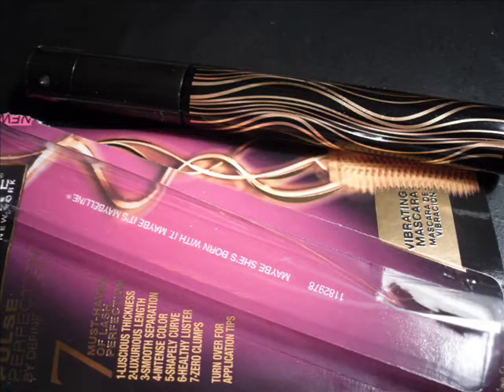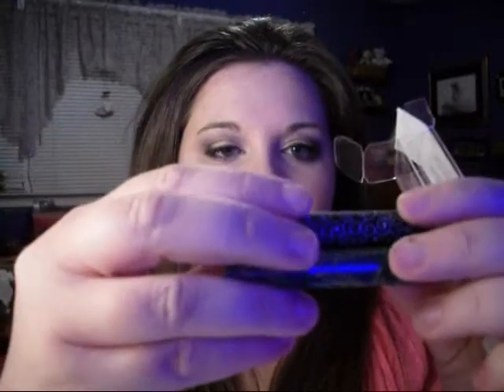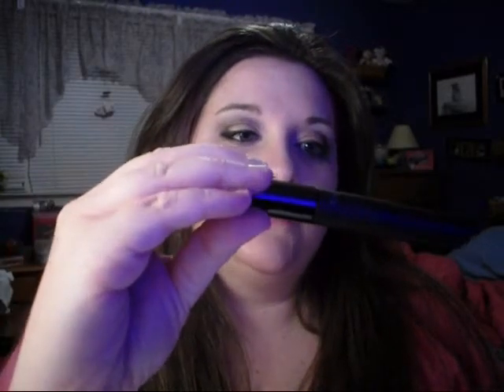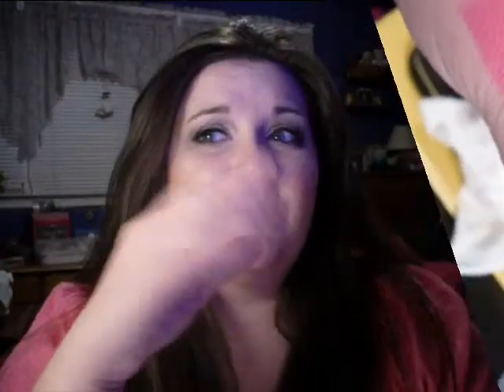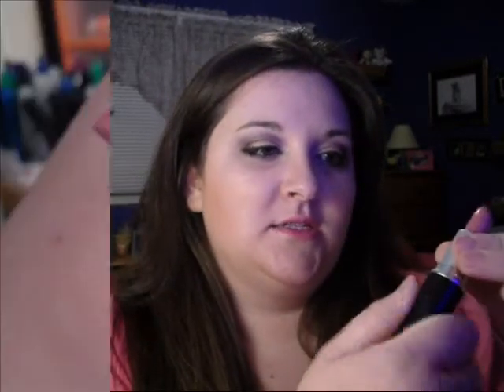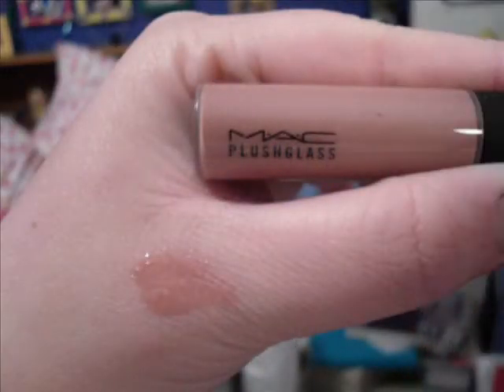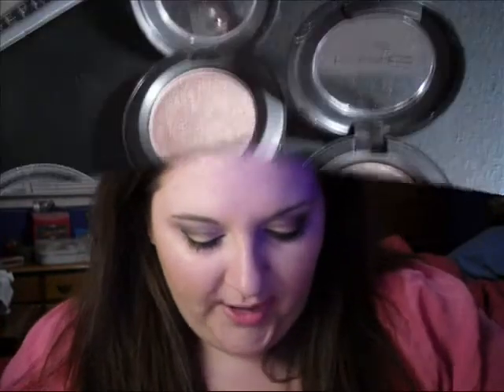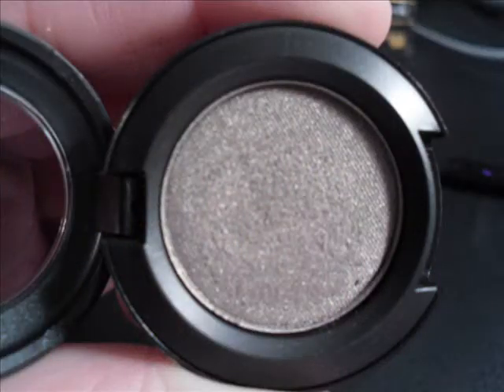Haul: August 6, 2009: Includes Love That Look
So I hit the mall again!  I visited Victoria's Secret, Sephora, and Mac, and I thought I'd share what I got with you all!

Walmart:  Maybelline Pulse Perfection Mascara

VS: Lipstick in Muse
Extreme Black Eyeliner

Sephora: Fresh Mini Mascaras Set
bareMinerals Flawless Definition Mascara
Sephora by OPI nailpolish in Mermaid to Order
Sample: Sephora Brand Body Wash Apple Pomegranate

MAC Cosmetics: Naked Honey Salve (2)
Lipstick in Snob
Plushglass in Ample Pink
Eyeshadow from Love That Look: Smoke & Diamonds, Style Snob, and Strike A Pose

That's hope!  If you want a review on anything, let me know...as well as any other suggestions!

Coming up:  Reviews on Mascara, Tutorial (Brown/Purple Look and Dramatic), Favorite Lip Products, Eyeshadows, and Brushes